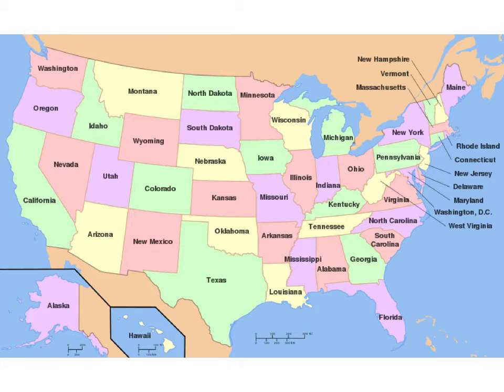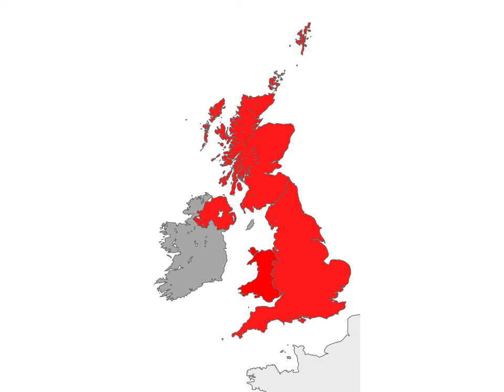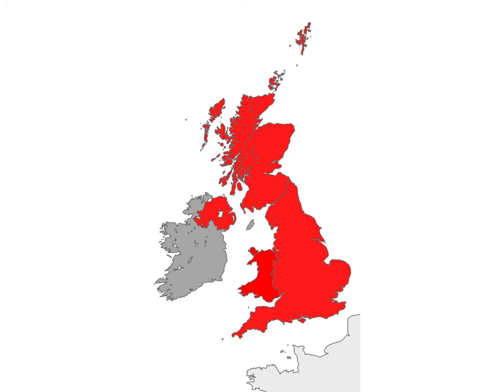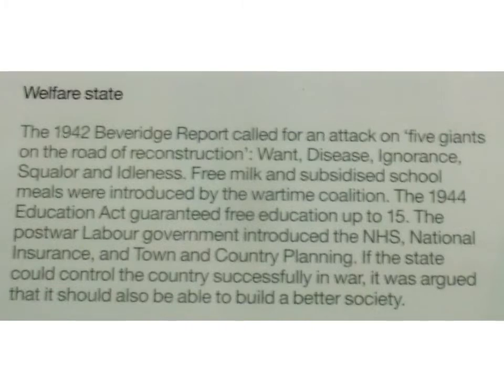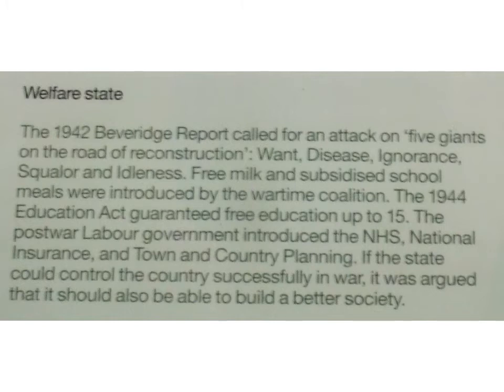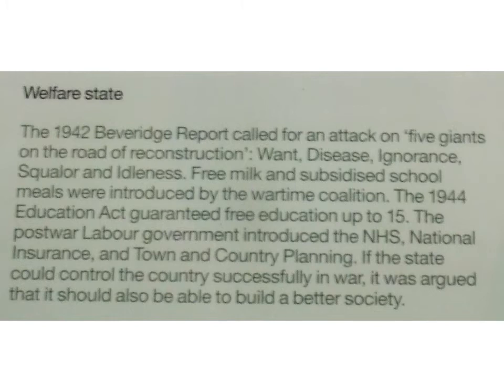Rise of the Welfare State? The Western Democracies after WWII Video Lesson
Mr. Wolshuck's video lesson on the Western Democracies after World War II to facilitate Distance Learning of the Ohio World History curriculum